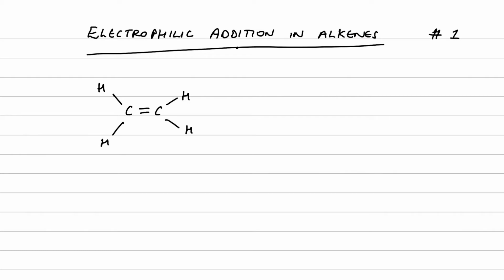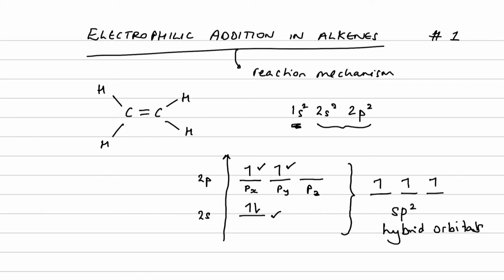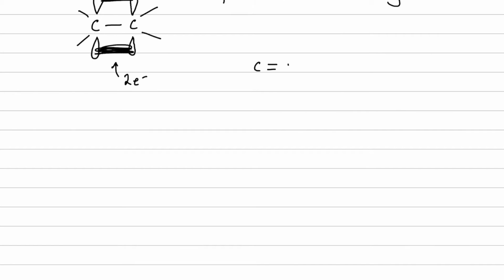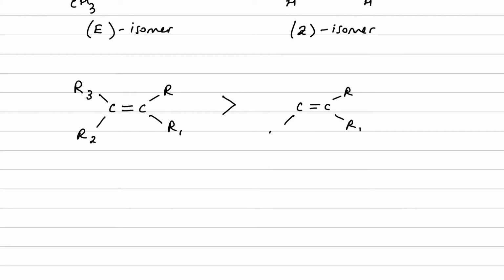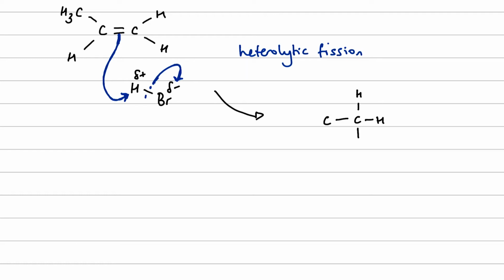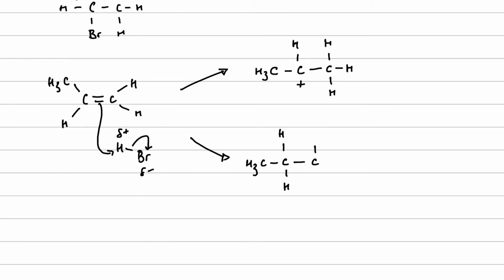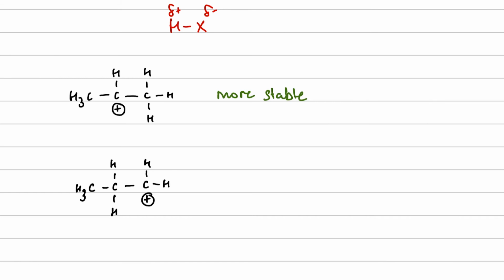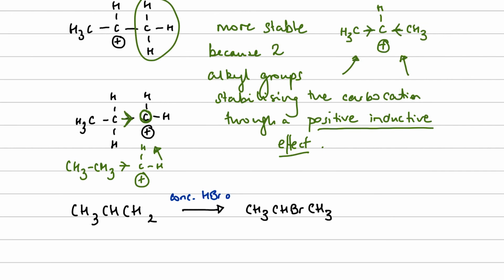Explaining electrophilic addition in alkenes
This video runs through the reaction mechanism for adding HBr to propene, starting with a reminder of the nature of a C=C bond and why some alkenes are more reactive than others. We also look at Markownikoff's rule for deciding which carbocation is formed in a reaction when there is more than one possibility.